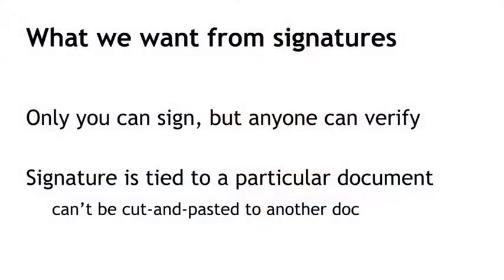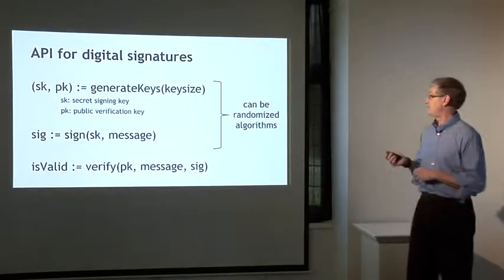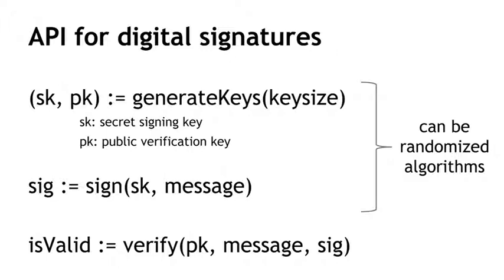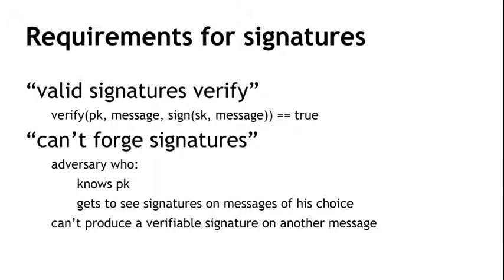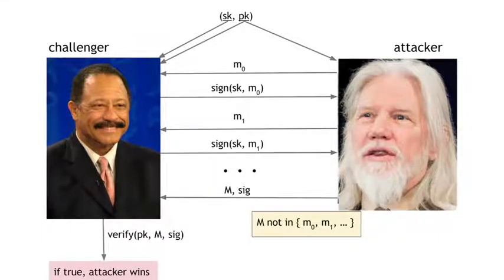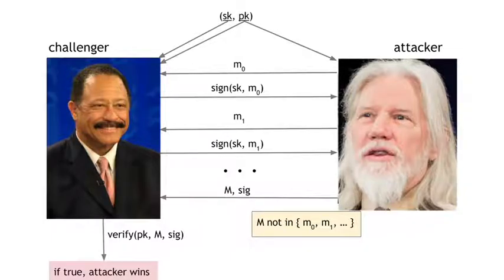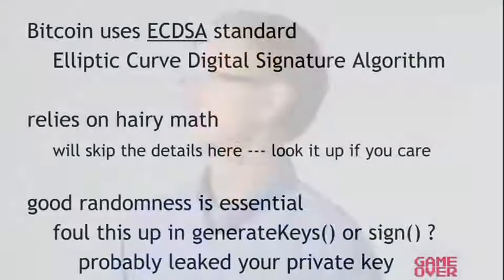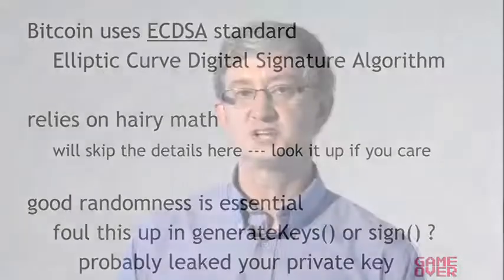Bitcoin and Cryptocurrency Technologies 1 2 Digital Signatures